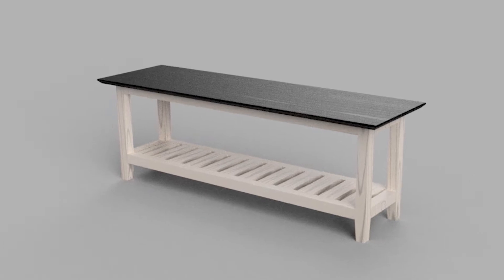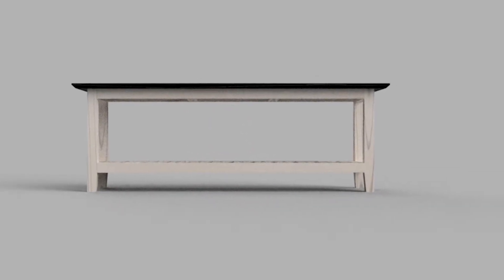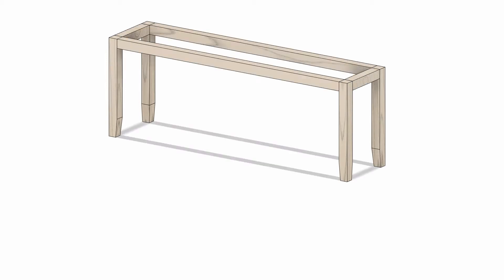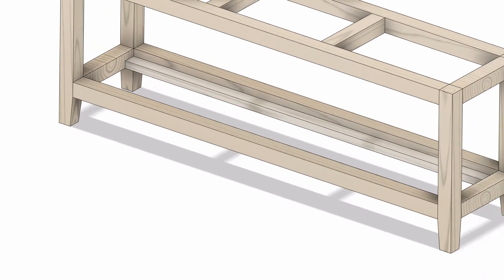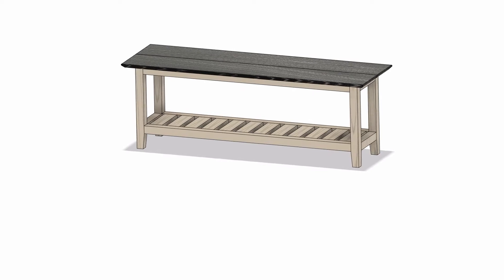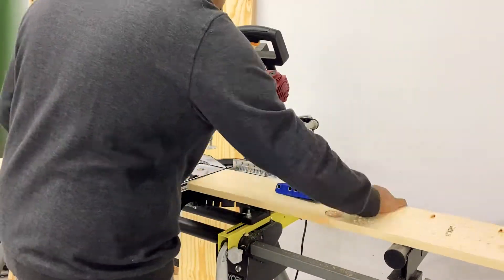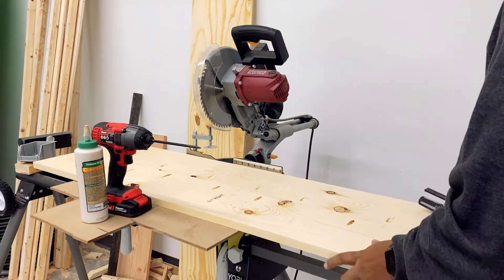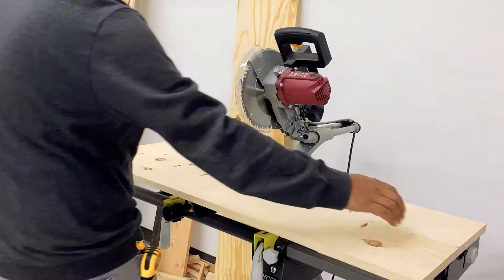DIY Mud Room Bench | Solid Wood & Power Tools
Building a wooden bench for our mud-room area using standard lumber 2x2, 1x3, 1x8 from big box store. Initially rendered the design in Fusion360, cut using the dimensions out of the project, using power tools and pocket screws.